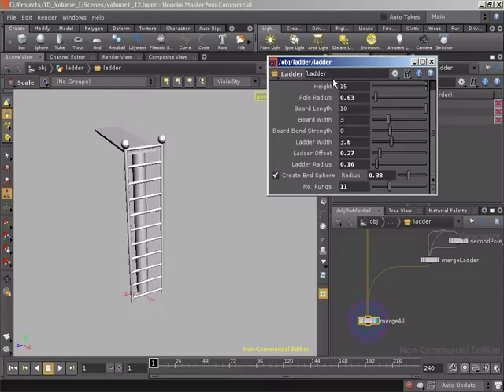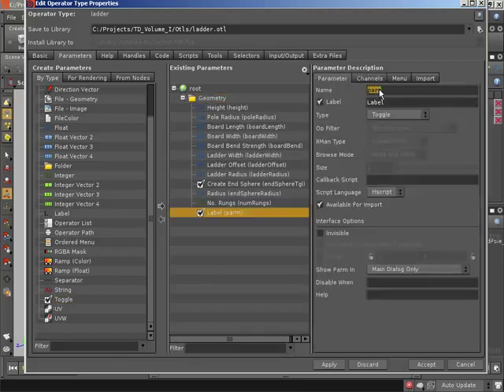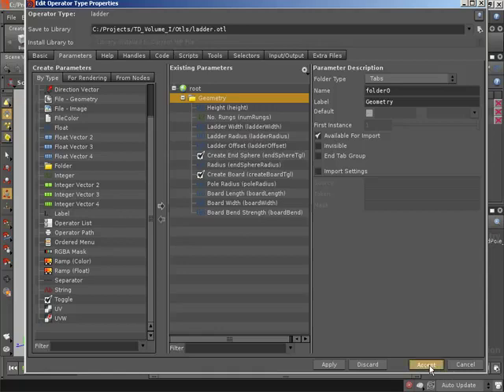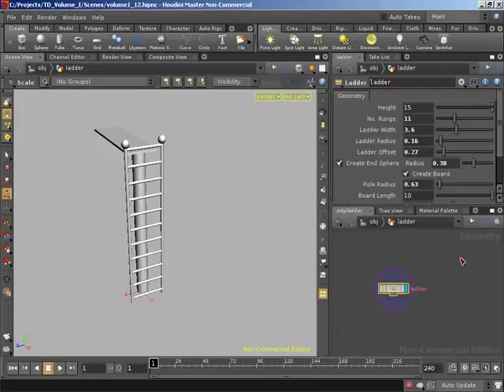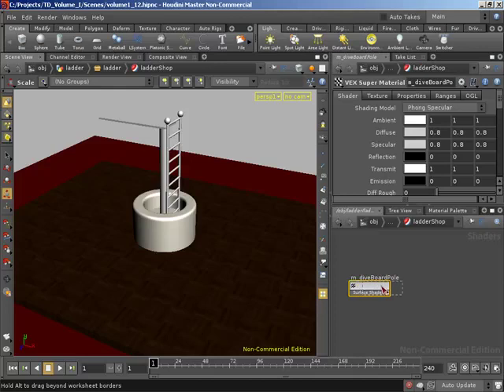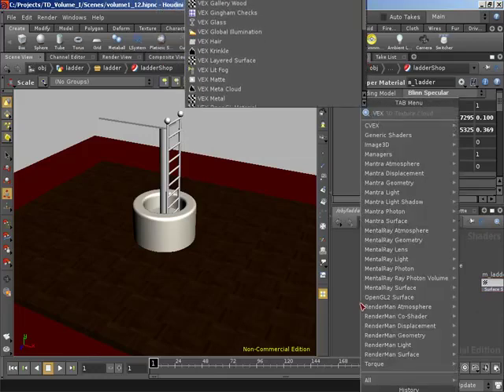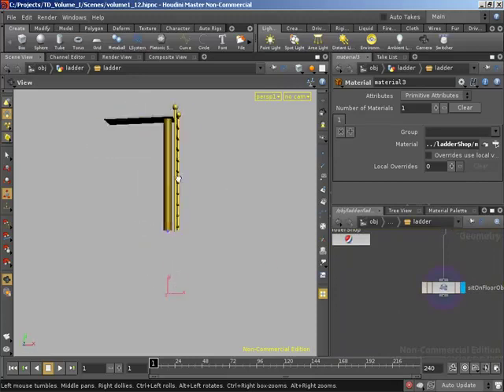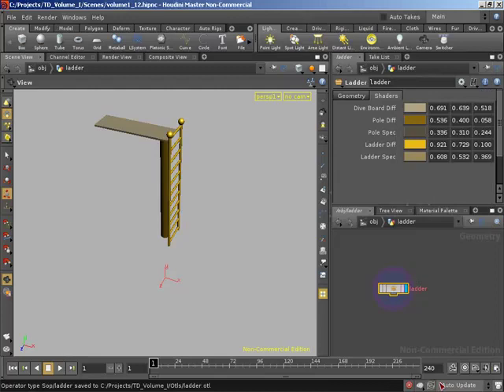014 creating the ladder pt 3